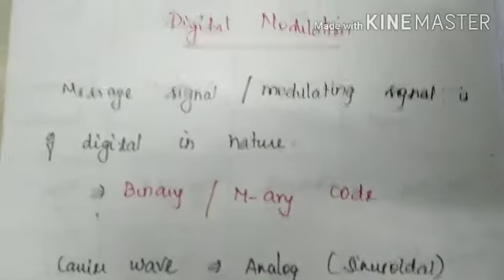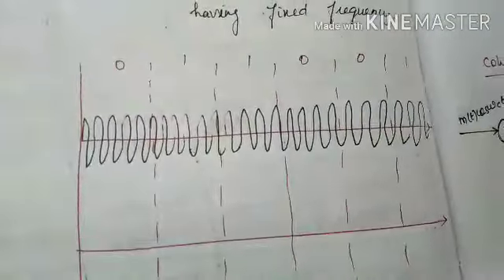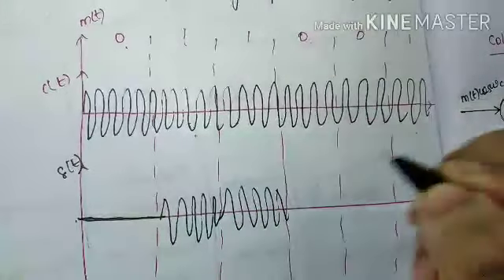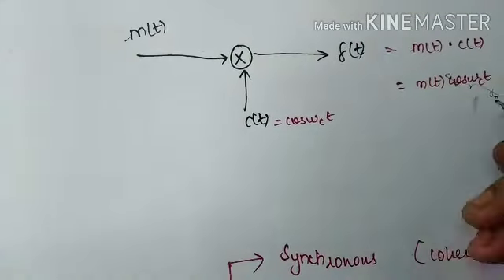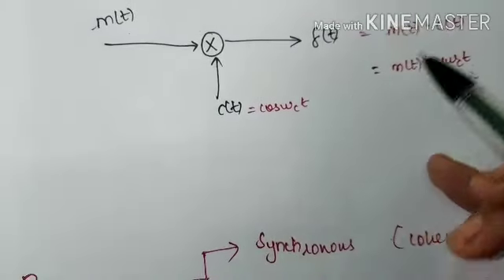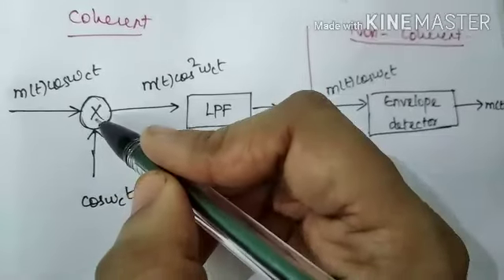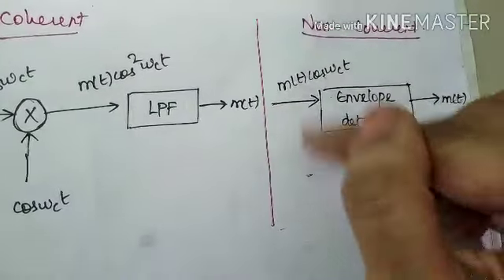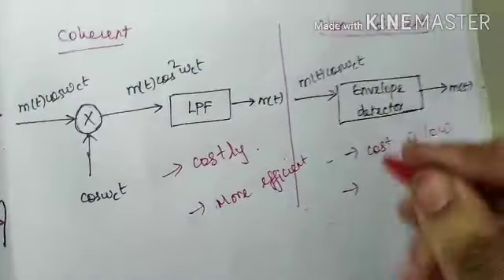ASK, Amplitude Shift keying, Digital Modulation techniques, trb, ece, eee, ies, ese, eee, tneb ae